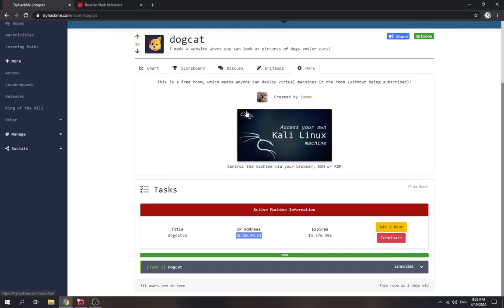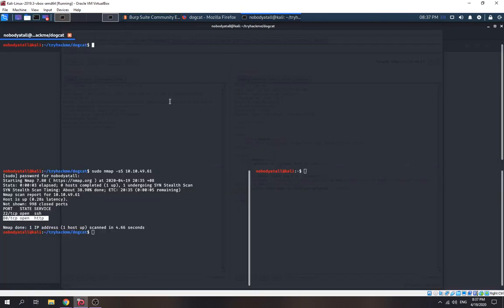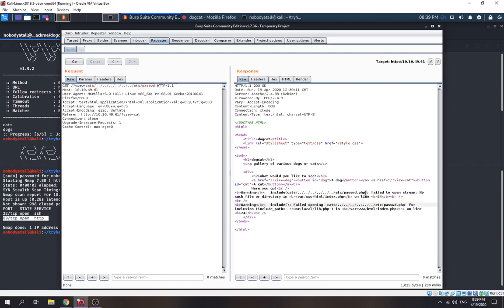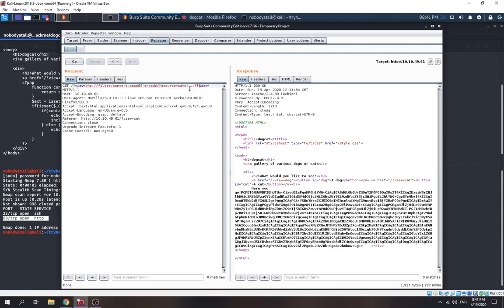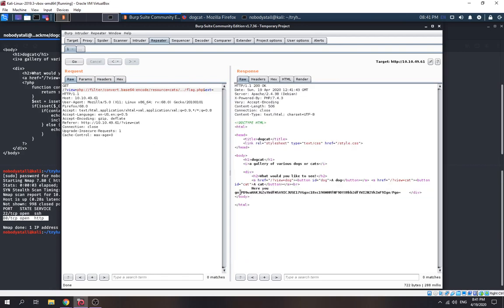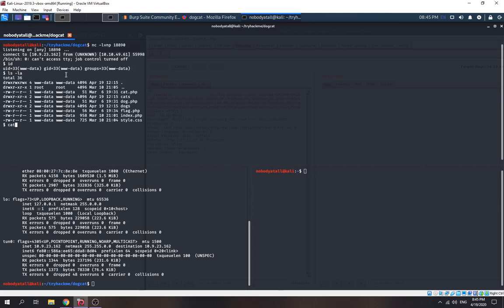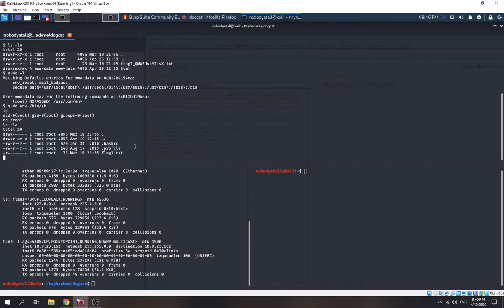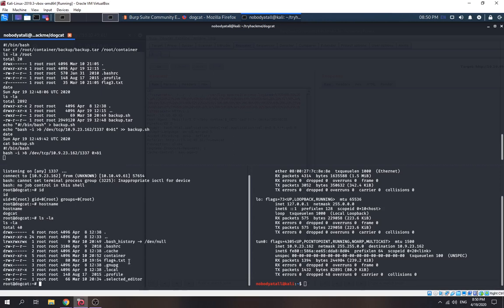TryHackMe: Dogcat walkthrough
I can say that this is one of the best machine that I had tried out in Tryhackme website. Really enjoy this box as the LFI and docker part really screw me the whole day. And thanks Jammy for creating this machine, you owned my respect man.